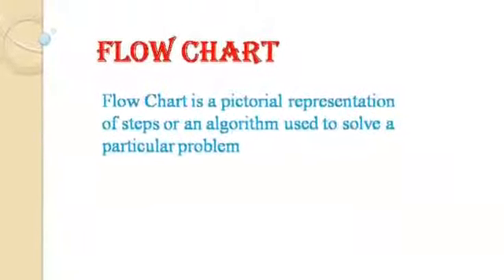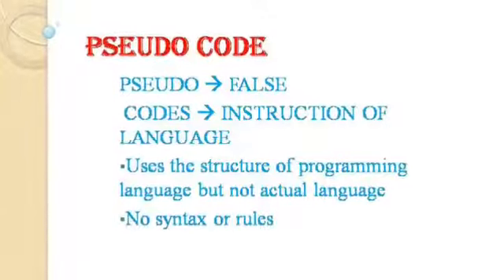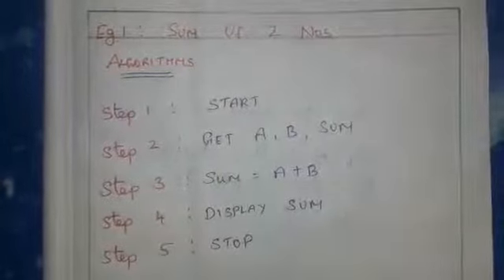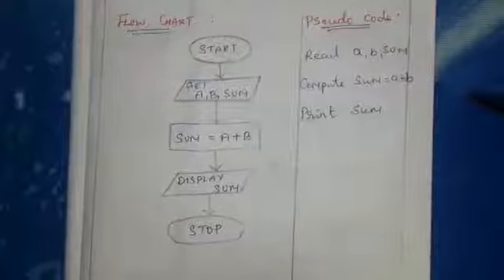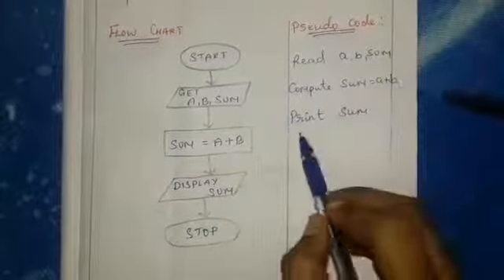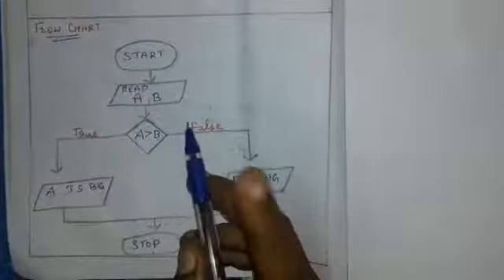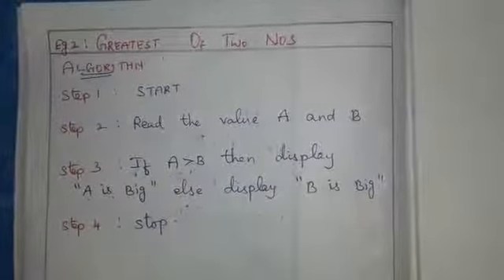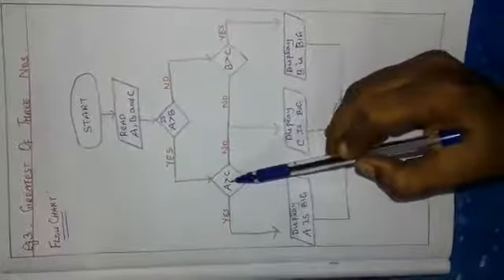Algorithm and Flow Chart